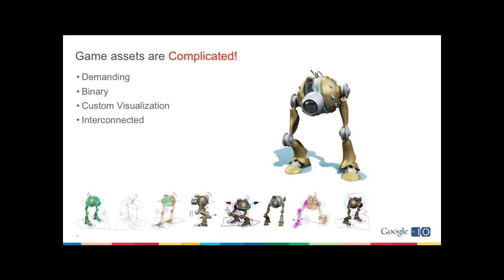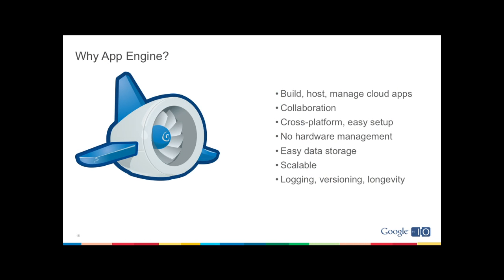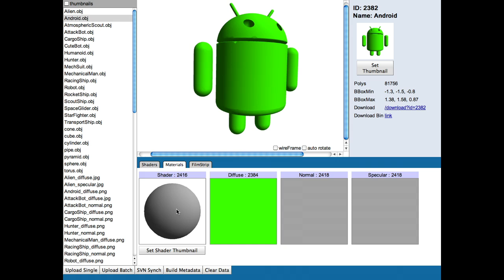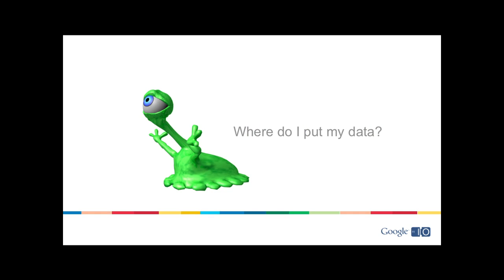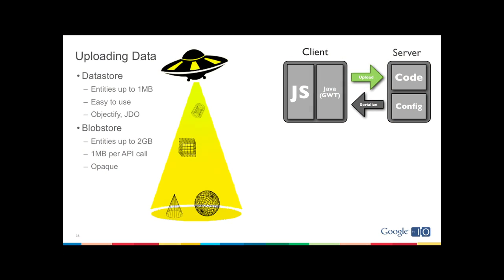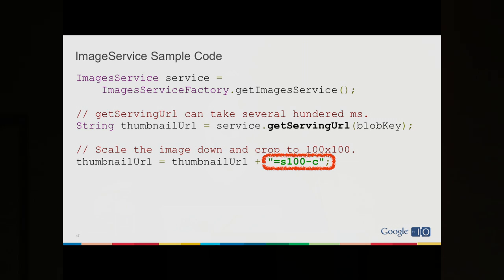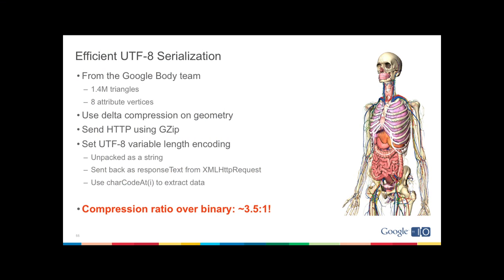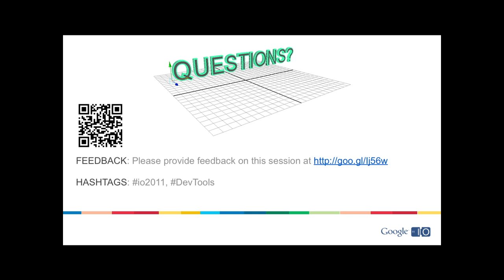Google I/O 2011: Building Game Development Tools with App Engine, GWT, and WebGL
Lilli Thompson

Sure App Engine is a great platform for building online games, but have you considered that it's also a great platform for building game development tools? As social gaming platforms become more capable, developers are faced with increasingly complex art and design data. This session will discuss using App Engine, GWT, and WebGL to build tools that support game development and asset management.